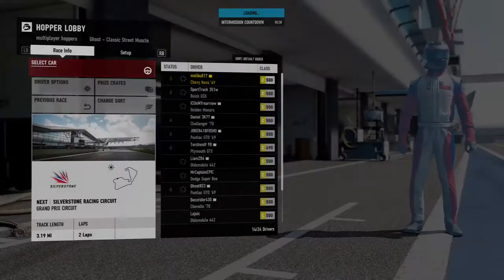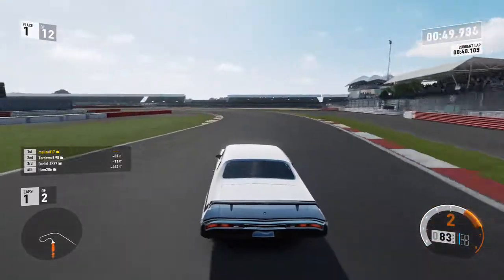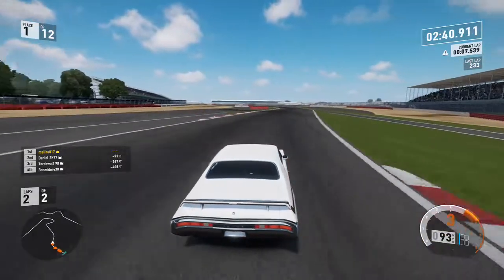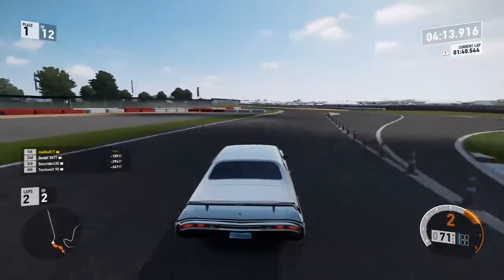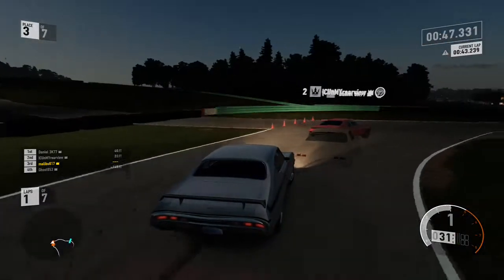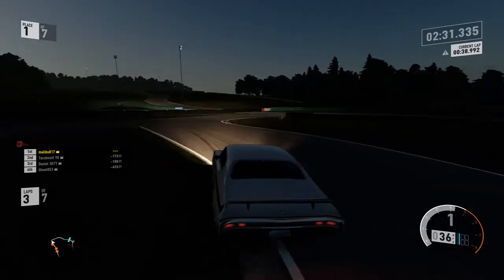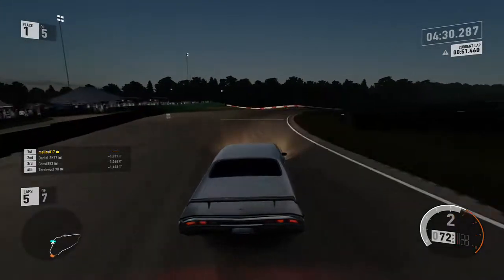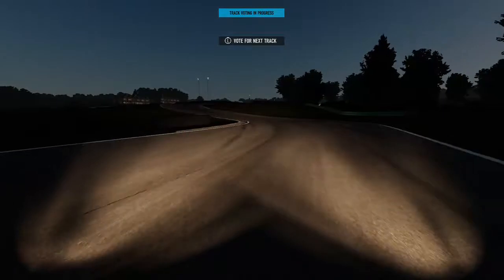Battle of the BIG BLOCKS 1970 Buick GSX Forza Motorsport 7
Check out a new video on Forza Motorsport 7 multiplayer with the Buick GSX

Song: Jungle Floor by Otis McDonald

Ignore this:
Cars, racing, racing games, ford, Chevy Ferrari f12Mclaren supercars racecars touring cars racing genre scene imports v8 v12 gran turismo forza new games car reviews car channels top gear the grand tour racing genre Ferrari f40 big block chevy nisan nissan skyline nissan silva s13 s14 s15 s240sx s200 honda vtec vvt vvtc camshaft harmonic balancer engine mechanics engineering wheel tires tie rods suspension travel suspension geometry coil spring dampener shock cushion air air ride hot rods flathead motors understeer oversteer scandiavian flick rally driving rally school old school new school forums ford small block sr20 rb26 2jz 1jz m40 vanoss systems mercedes benz m140 sl600 sl55 clk cl600 a series abody b body unibody perimeter frame f1 f2 f3 moog holley elderbrock dougs dorman auto mechanics auto body body filler sanding metalwork fabrication welding interiors leather cotton fabric pre war racing super chargers turbo chargers twincharged nissan pulsar toyota starlet toyota mr2 1z 2zz toyota celica subaru impreza subaru outback subaru legacy subaru forester subaru crosstrek 22b collin mcrae  mitsubishi 4g63 evo8 evo9 evo10 3000gt 3000gto eclipse lancer lancer evo galant vr4 hsc concept starion pajero chrysler conquest 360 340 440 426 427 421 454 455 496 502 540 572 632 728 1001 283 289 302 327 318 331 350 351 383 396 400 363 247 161 pistons aluminum iron steel car crashes car crash compilation bmw alfa romeo jaguar bentley mazda 13b 20b 13g rotary exhausts choppers superbikes atvs touring cars indy cars open wheels racing genre z28 camaro stingray 455 olds buick pontiac trans am indy 500 daytona 500 nurburgring 24 hours of le manns ford mustang gt shelby gt350 gt500 cobra monaco grand prix holden commedore monaro vauxhall vxr vxr8 opel speedster lotus europa elise carlton esprit elite elan caterham lotus 7 tvr tvr speed 12 tuscan tamora griffith grantura cerbera t350 sagaris t440r porsche 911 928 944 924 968 macan cayenne 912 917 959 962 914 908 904 panamera boxster 718 canyon gt4 gt3 gt3 rs gt2rs twin turbo flat 6 porsche carrera gt ferrari 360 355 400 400i 456 612 f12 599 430 f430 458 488gtb f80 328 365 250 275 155 superamerica v12 ferrari challenge stradale chevorlet suurban 4wd ls motors garett honeywell turbonetics radial tires bias ply tire honda mugen b18 b16 b14 k20 k24 honda prelude r31 r32 r33 r34 r35 r36 bmw v10 bmw v8 70’s racing bmw m1 e28 e24 e30 e36 e46 e90  e92 m5 e38 e34 russian crashing  cars european japanese merlin v12 train engines bi plane stuts fire explosions chrysler hemi 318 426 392 hemi 50’s first gen hemi third gen hemi 6.2 super charged lmp1 class forza 1 forza 2 forza 3 forza 4 forza horizon forza series ps1 ps2 ps3 ps4 ps5 project gotham racing need for speed high speed top speed drag racing imsa lanches hit wall wheel stands boging 4 wheeling offroading test drive test drive unlimted car reviews autobauhn germany renault alpine renault v10 renault clio v6 megane clio cup endurance racing cars 12 point rollcage chassis design construction btcc etcc interviews brands hatch laguna seca sears point raceway sonoma race way maple grove watkins glen martinsville lime rock park chevy lt1 lt4 lt5 bc4 9c1 police cars crown victoria police chases studebake packard packard caribean fun driving street racing 80’s 90’s streets racing ford fox body third gen camraro g- body a- body f-body b-body gmt series truck full size ford bronco ford taurus mini mini cooper s monte carlo rally I drive digital dash satelite navigation ford flathead electric cars tesla model 3 model s  model x  pagani zonda pagani huyra lamoborghini diablo mucielago aventador zagato bertone ghia pininfarina fisher fomoco brand rockets rocket v8 bentley 8 liter stroker kits boring honing gauging beveling sanding painting grinding welding drills bolts screws tires rims lifts jacks supports ford big block ford small block ford medium block edsel sohc dohc ohv supercars sports cars tunercars ofroad cars jeep wrangler inline 6 amc inline 6 amc 390 401 amc big block torque flite 727 th350 turbo 400 ford c6 a154 supra transmission 71 gtx